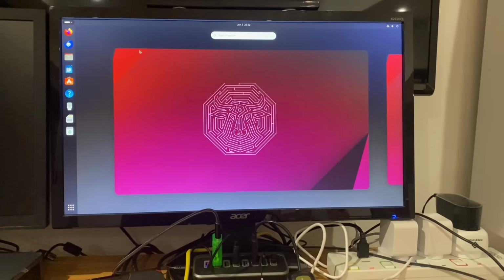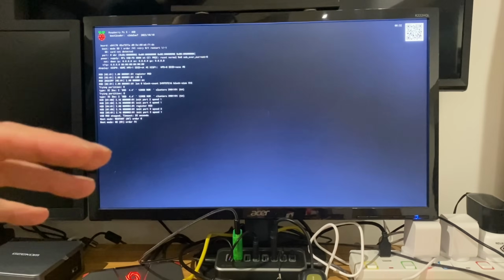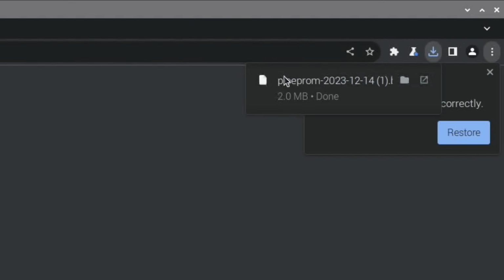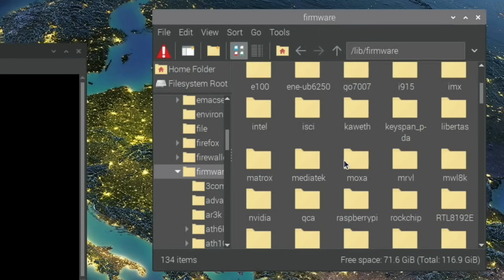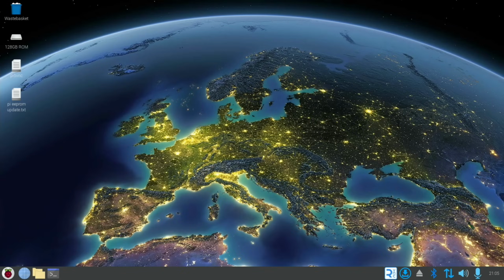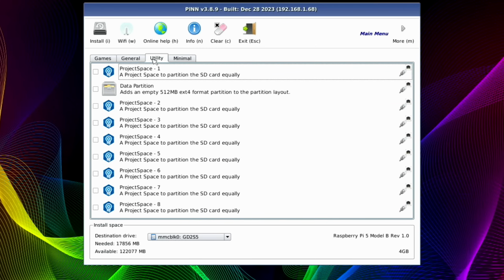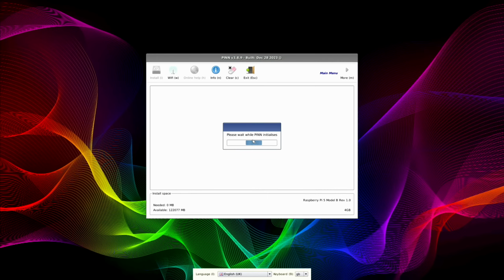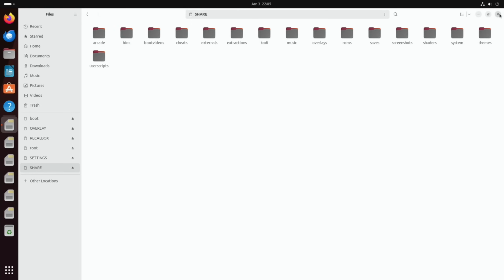New Beta bootloader. How to update the eeprom. Pinn OS Raspberry Pi 5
### The method at 1:20 now gives the updated bootloader. No need to do the extra steps. Unless a newer version is in beta that you want to try.

***Update to a Beta boot loader with this method at your own risk***

sudo apt install rpi-eeprom

sudo rpi-eeprom-update -a -d -f /lib/firmware/raspberrypi/bootloader/latest/pieeprom-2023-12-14.bin

reboot

Samsung pro plus 128 micro sd

32GB micro sd Lexar
HDMI to micro hdmi
3.5mm audio to usb

my videos

updating the eprom with a .bin file
beta bootloader update

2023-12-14: Fix boot partition parameter (latest)
* Fix an issue where the boot partition parameter in PM_RSTS was cleared
  before being checked.
* Add a specific fatal error pattern for RP1 not found - 4 long - 3 short